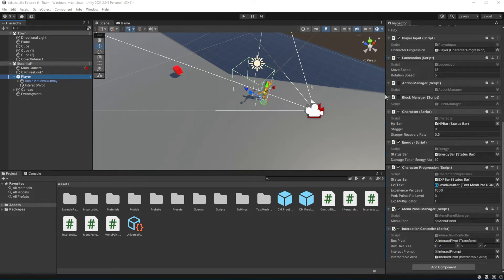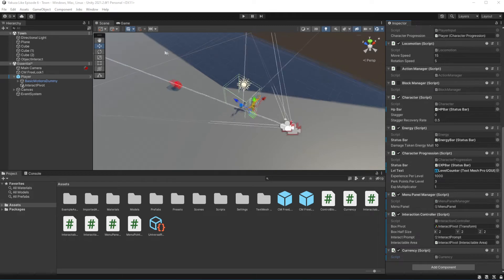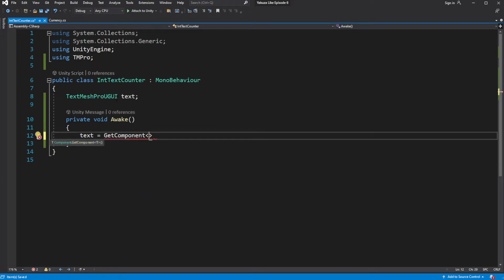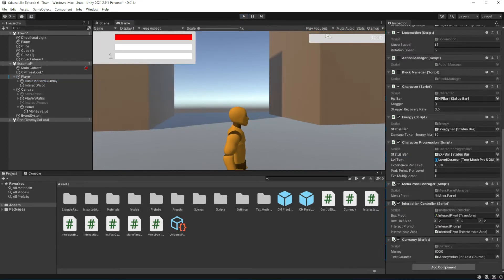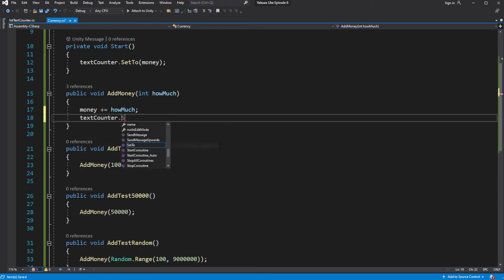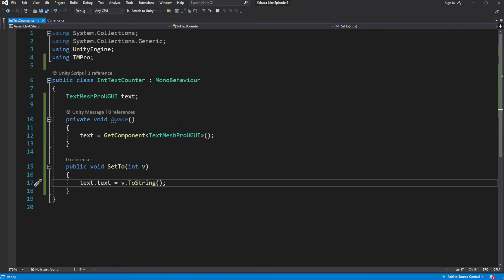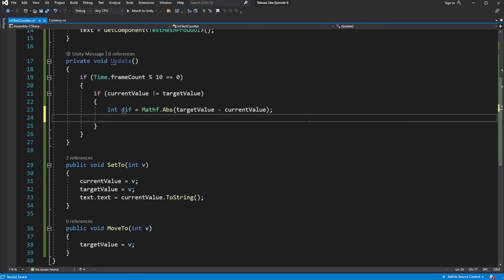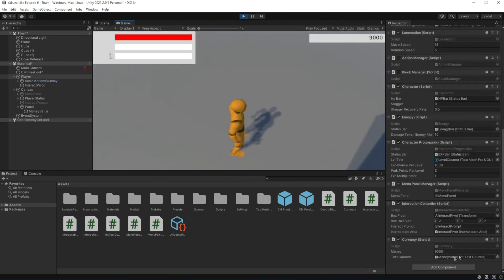Yakuza like Game in Unity Tutorial Episode 10 Money and Money counter [ENG SUB]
In this episode we will implement money and ticking money counter in unity for game like yakuza like game in unity.